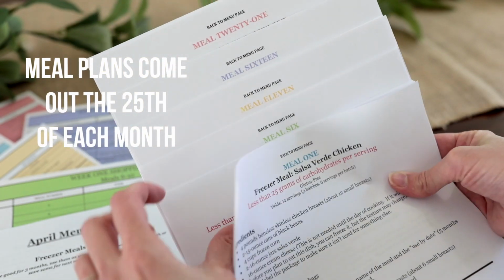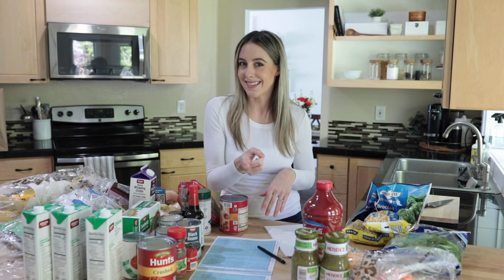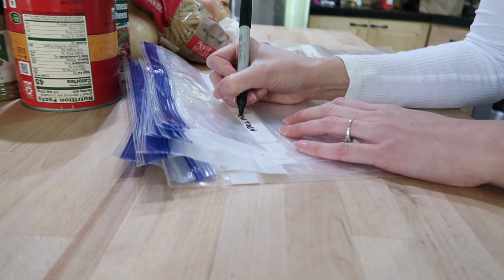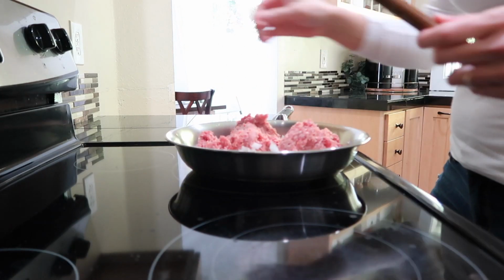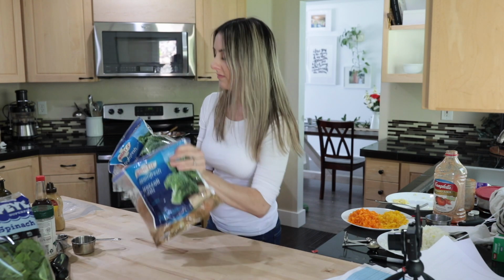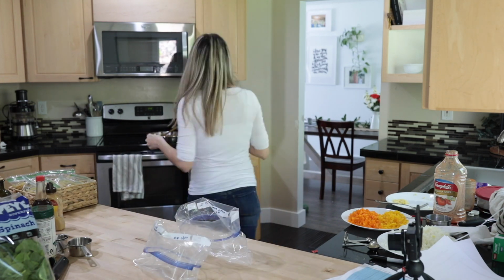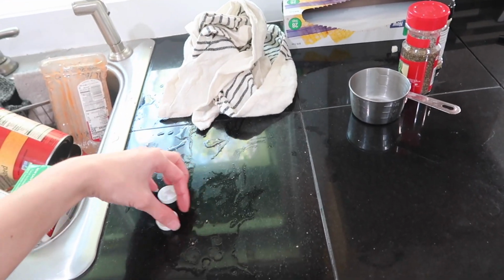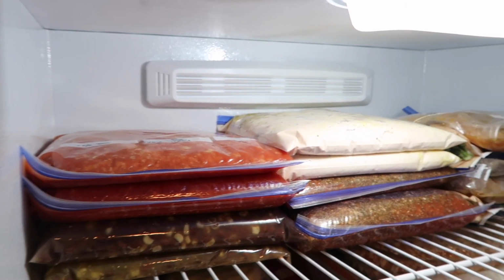10 EASY FREEZER MEAL IDEAS | Budget & family friendly meal prep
Today I'm sharing 10 easy freezer meals meal ideas and we're going to meal prep together. I’m also sharing a meal planning hack that is literally going to save you hours each week!!

My garlic press»»

Reusable freezer bags»»

(Secondhand Clothing- Largest online thrift shop!)

FTC- Always full disclosure here! All opinions are my own. Thank you so much for supporting my family while allowing me to share what we love! :)

10 EASY FREEZER MEAL IDEAS | Budget & family friendly meal prep

My garlic press»»

10 EASY FREEZER MEAL IDEAS | Budget & family friendly meal prep